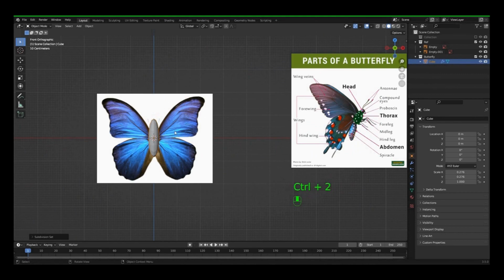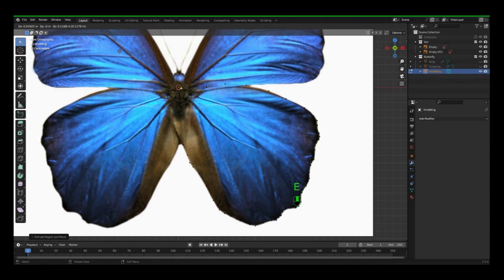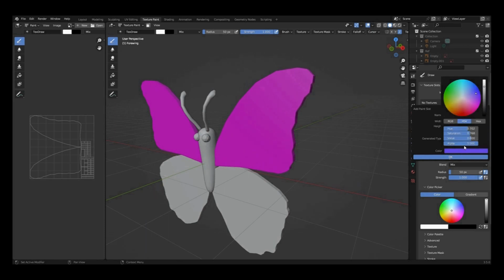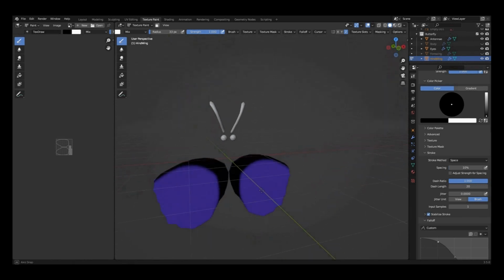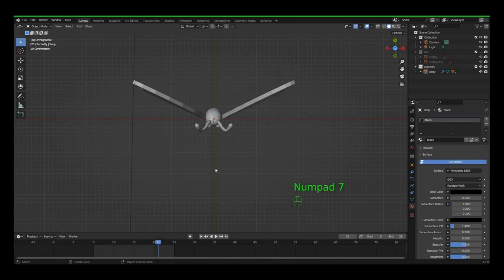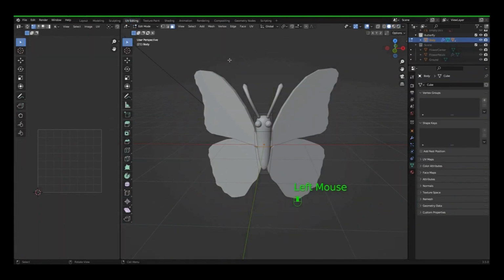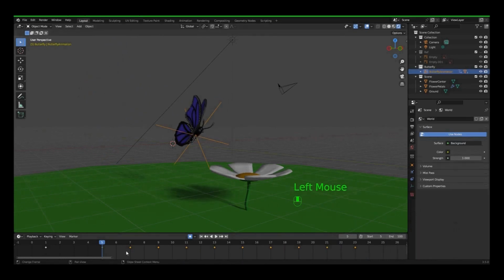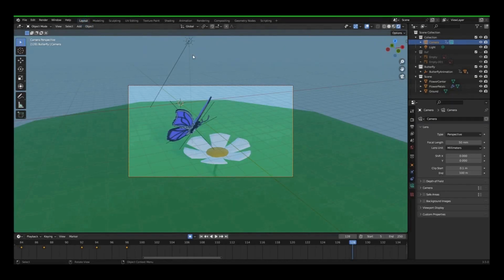Butterfly - Model and Animate using Blender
Learn to model and animate a butterfly with a low poly scene using Blender.  Beginner friendly.

00:00 Intro
00:17 Model butterfly body
02:00 Model upper wing
04:15 Correct normals
06:00 Model lower wing
08:00 Model antennae
09:00 Model eyes
11:00 Texture paint upper wings
15:50 Texture paint lower wings
19:00 Adjust wing pivot
20:00 Parent wings
21:00 Animate wings
23:15 Model flower
28:10 Add ground
29:00 Texture paint body
31:40 Animate butterfly flight pattern
37:50 Animate camera